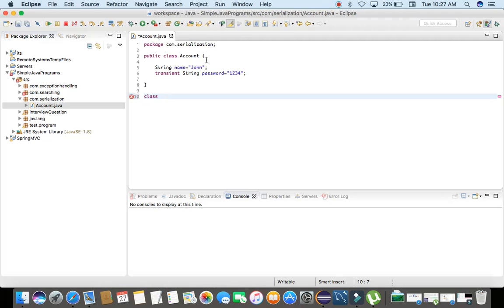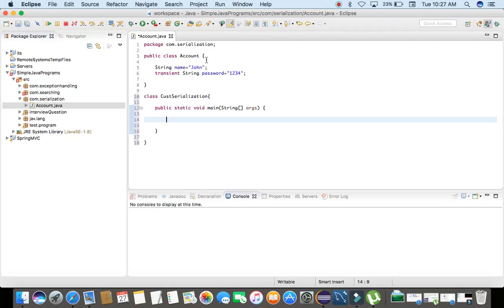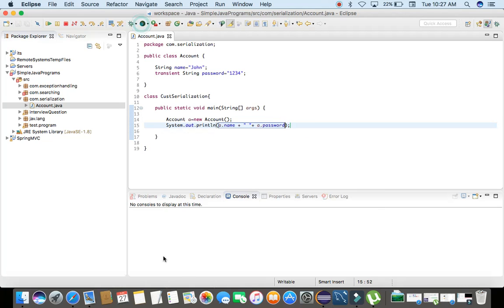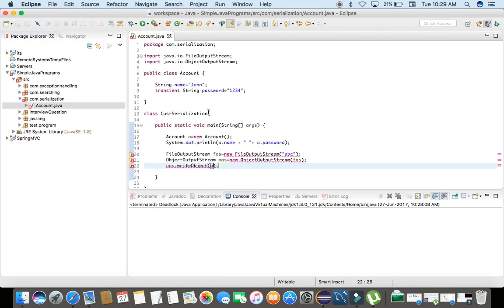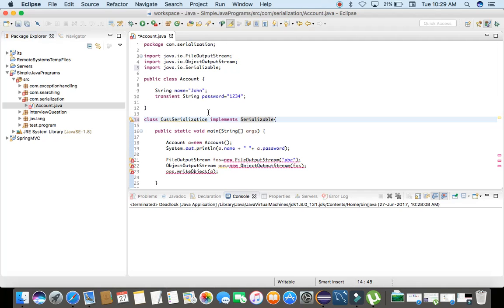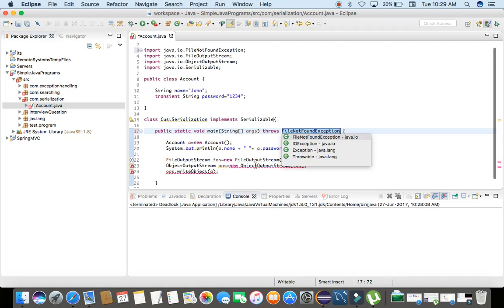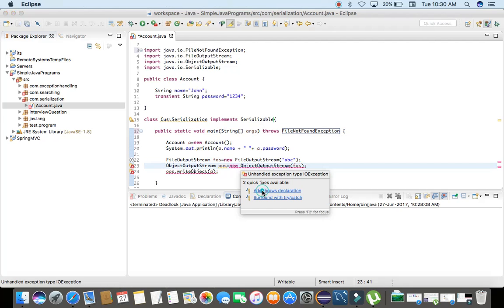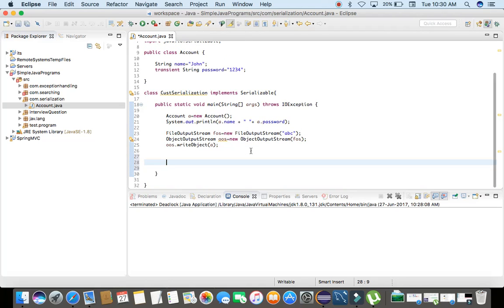Java Custom Serialization using ReadObject and WriteObject with Example Part 1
Tutorials for beginner - Java Custom Serialization using ReadObject and WriteObject with Example
The serialization protocol is always used the same way, by calling either ObjectOutputStream.writeObject() or ObjectInputStream.readObject() . So, even though those specialized private methods are provided, the object serialization works the same way as far as any calling object is concerned.

java.io.ObjectOutputStream provides the defaultWriteObject() method to serialize the object as normal. This method can only be called from inside the writeObject() method to handle special serialization. java.io.ObjectInputStream provides the defaultReadObject() method to deserialize the object as normal.